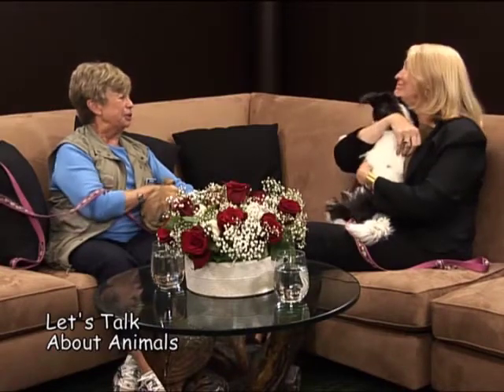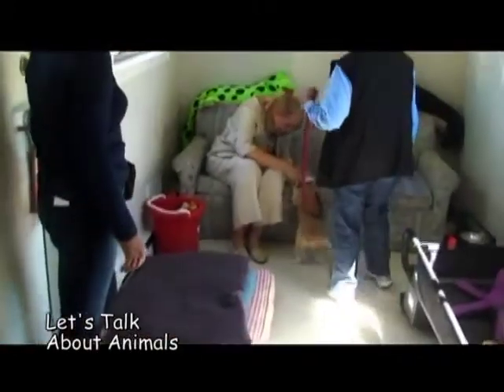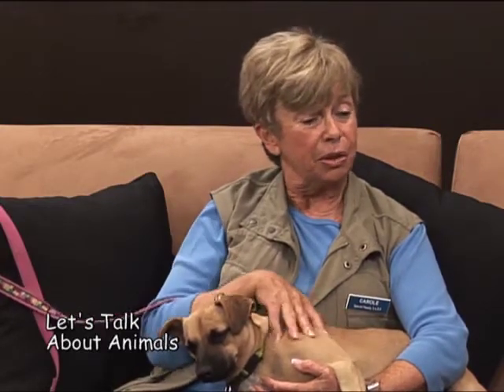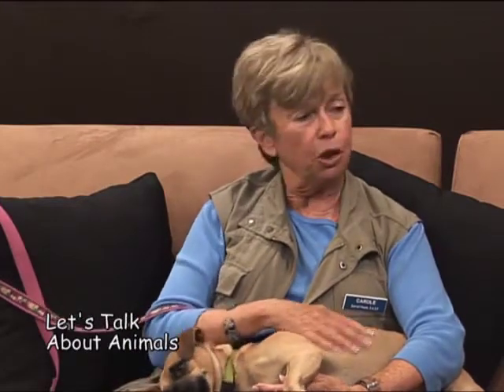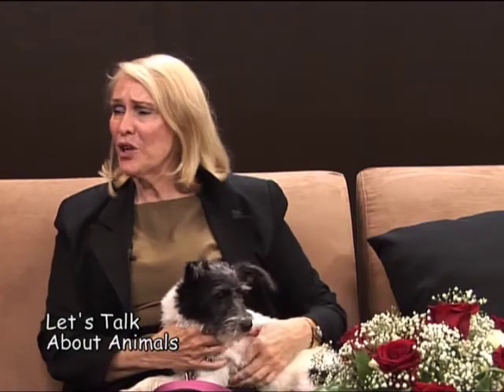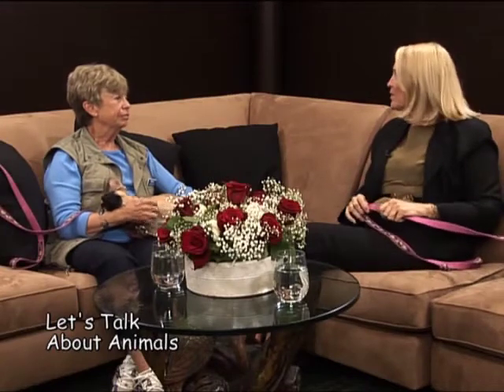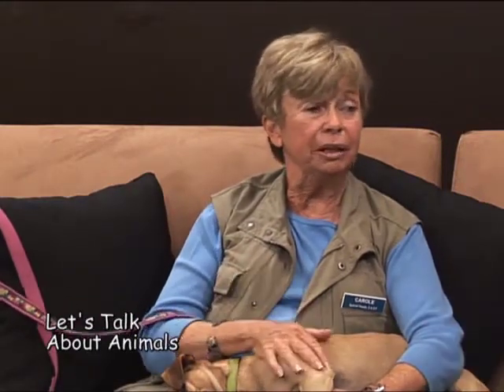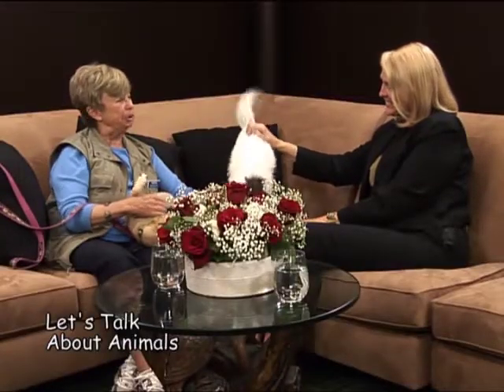Power of Love - Host Jewel Morris - Guest Carole Taylor - Part 2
Carole Taylor demonstrates techniques of handing pets that others fear.  Pit bulls are no problem for Carole. She volunteers for the South Hampton Animal Shelter Foundation and is evidence of the Power of Love.